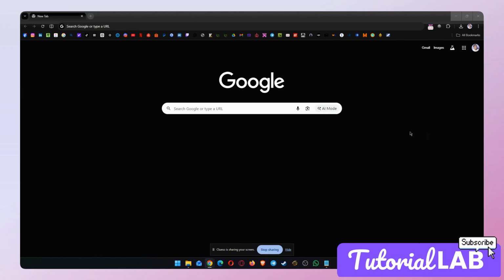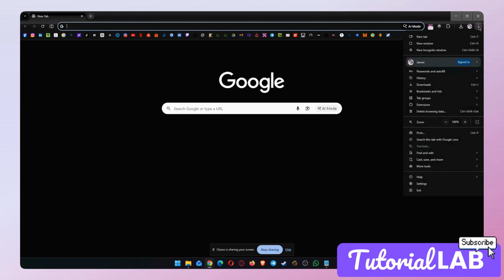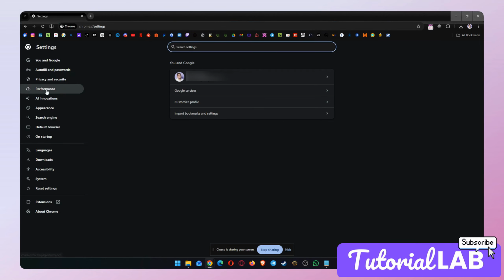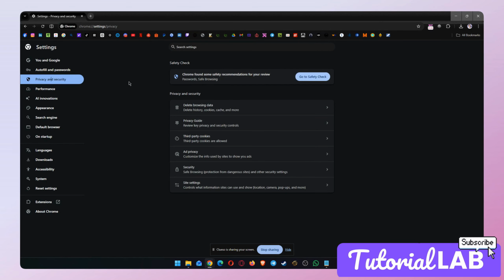How To Turn Off Enhanced Protection On Google (Step By Step)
How To Turn Off Enhanced Protection On Google

Hello everyone! In this tutorial, I’ll show you exactly "How To Turn Off Enhanced Protection On Google" so you can adjust your browsing security settings in Chrome. If you’ve been searching for ways to "disable enhanced safe browsing Chrome", "turn off Google Advanced Protection Program", or follow a Chrome security settings tutorial, this beginner-friendly guide will walk you through the process step by step.

We’ll go through opening Chrome’s security settings, switching from Enhanced Protection to Standard or No Protection, and understanding the implications for your account and browsing safety. You’ll also learn tips to manage other security features while keeping your data protected.

By the end of this guide, you’ll confidently know how to turn off enhanced protection on Google. This will help you customize your Chrome security settings according to your preferences.